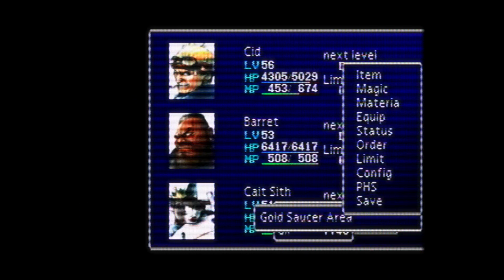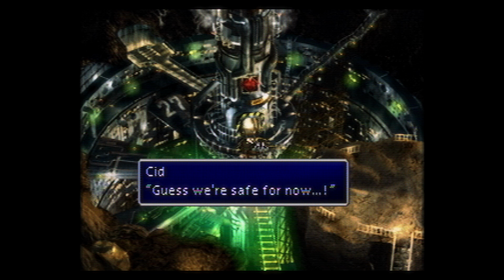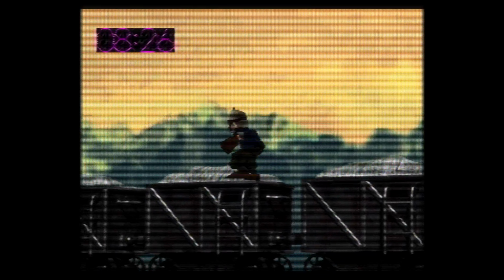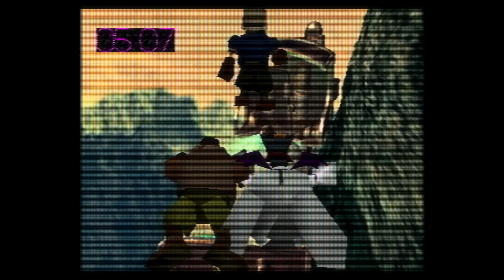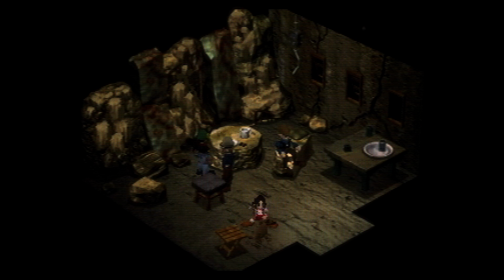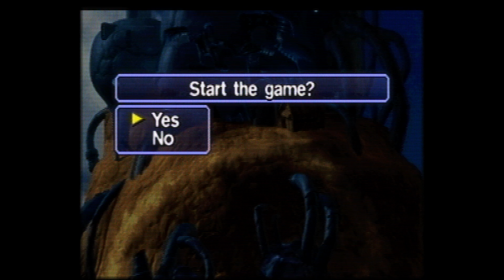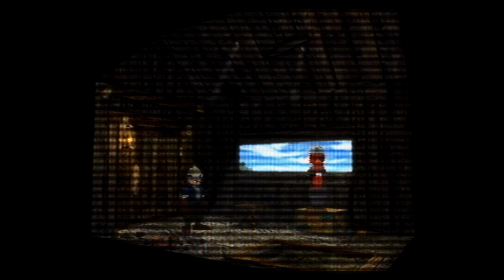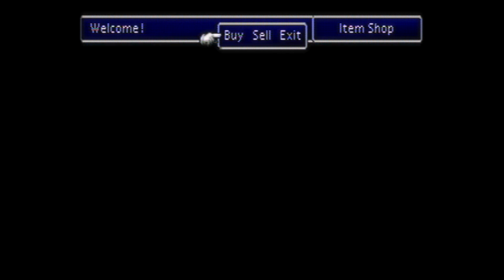Lets Play Final Fantasy VII Episode 34 - Huge Materia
We finally return to condor field after like what 20 episodes